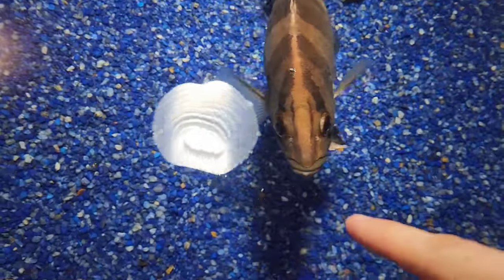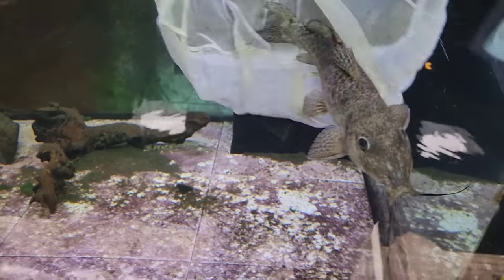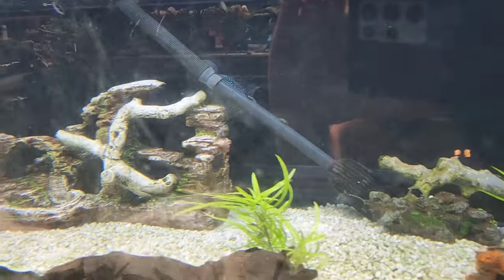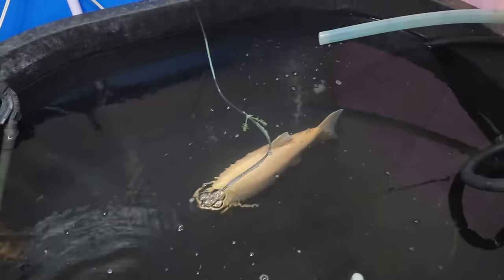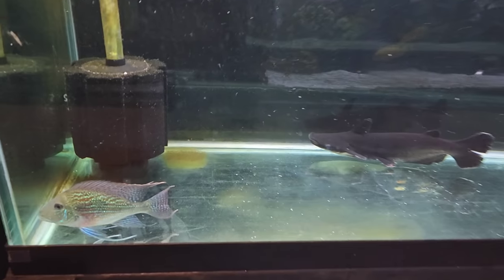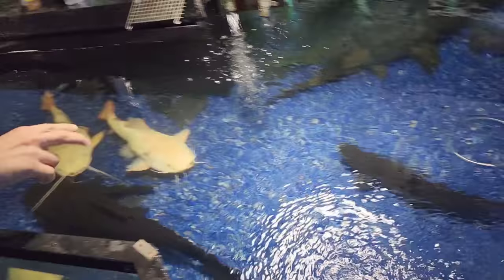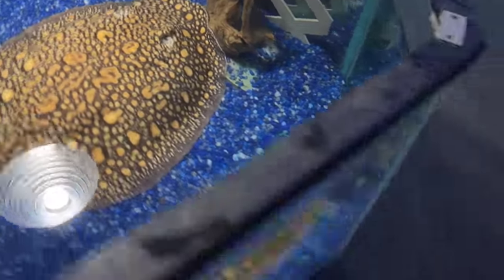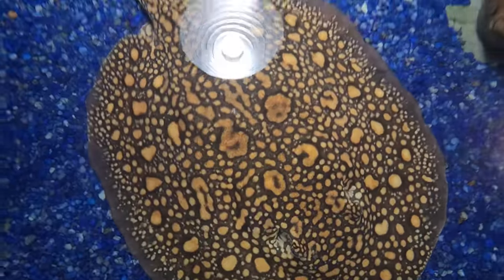New Fish Placed while we build temporary Stingray Nursery.